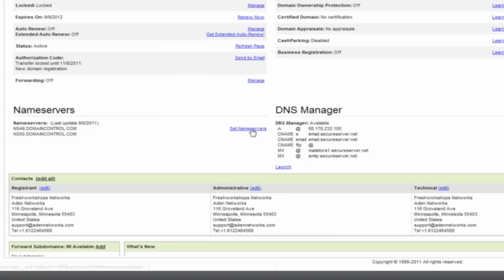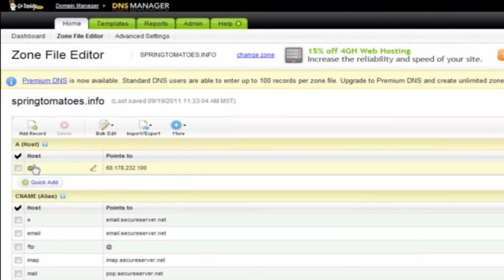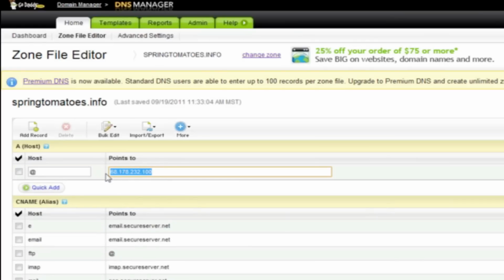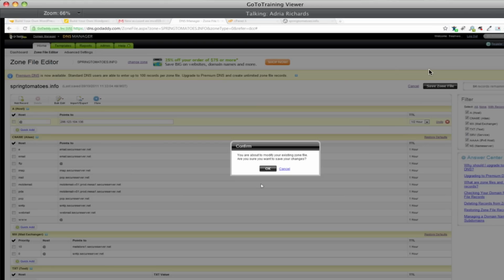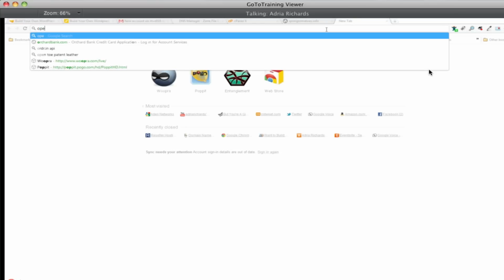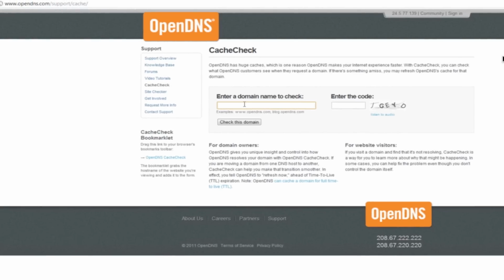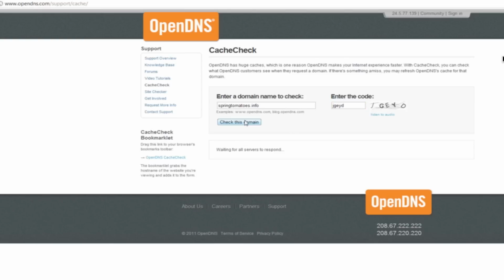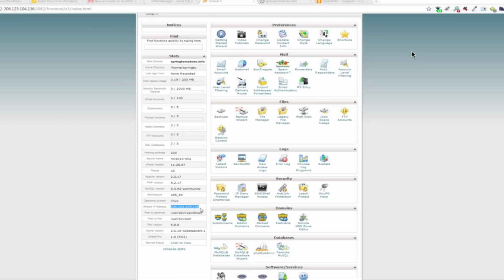How To Setup GoDaddy DNS IP Address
Something go wrong with your website?  This is a sample from my most recent training - BUILD YOUR OWN WORDPRESS

If your site isn't loading up after a move to a new hosting company or maybe you just setup a new site, check out the instructions here on using OpenDNS cachecheck to fix your problem